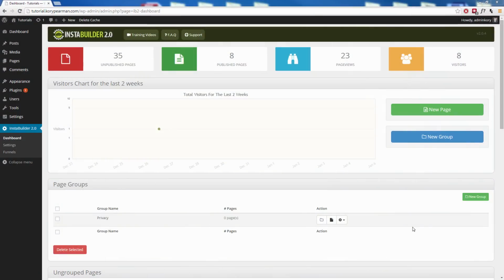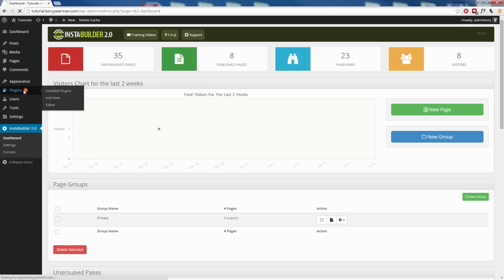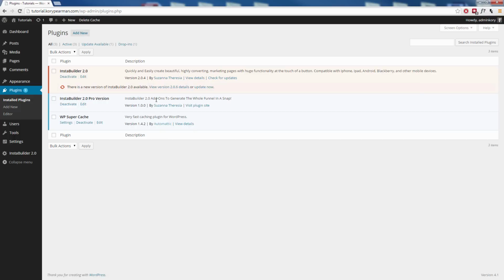InstaBuilder 2.0 | How To Update Plugin